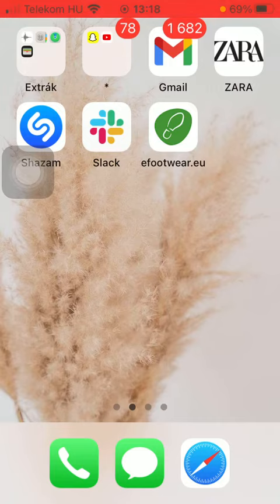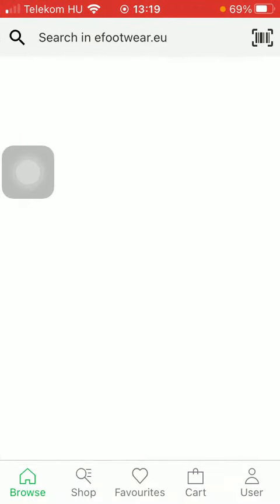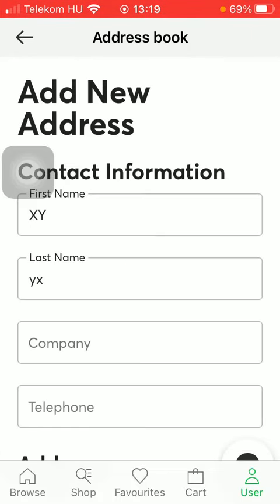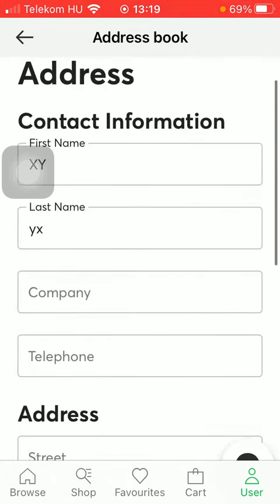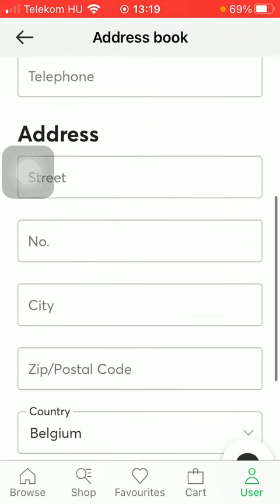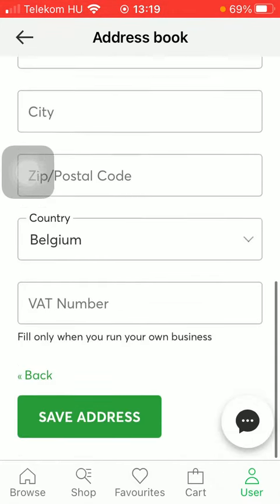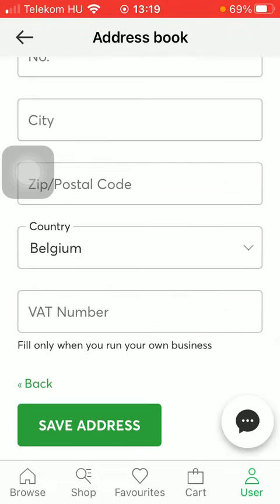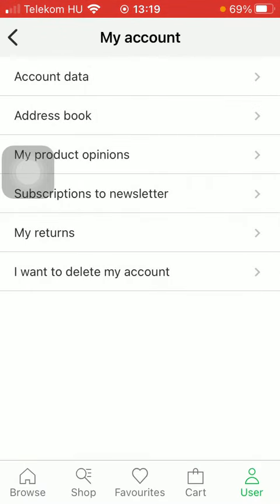How to add new address to Efootwear.eu?